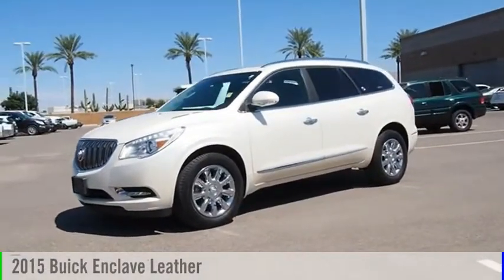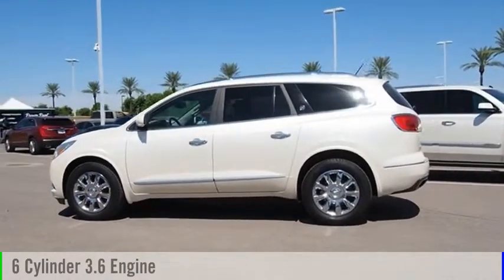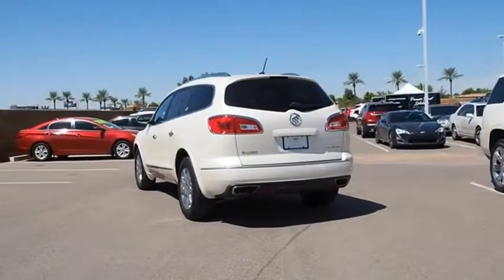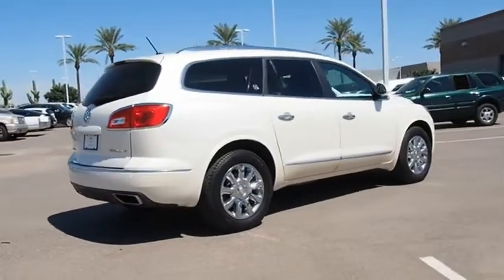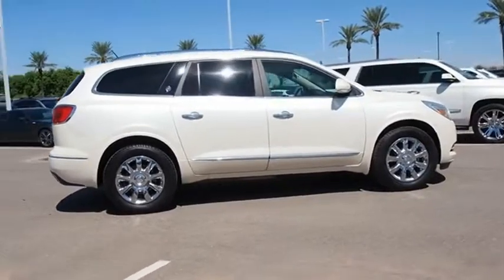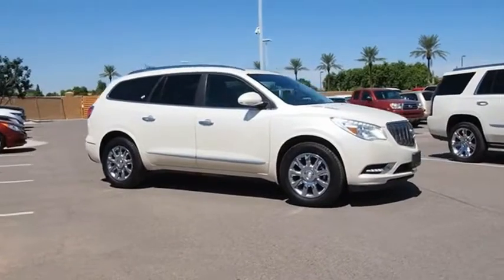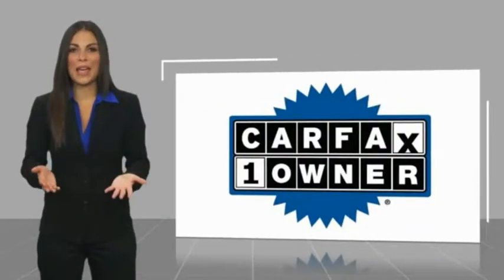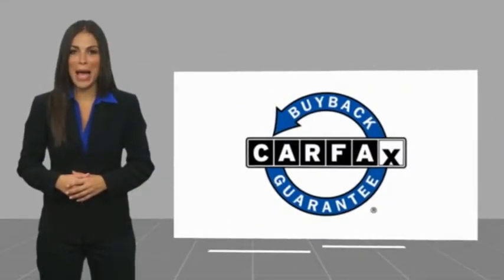2015 Buick Enclave Chandler AZ CCP2017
2015 Buick Enclave Leather

Thanks for looking at this vehicle!  Earnhardt is a name you can trust  since 1951.  So you can trust this vehicle has been inspected and reconditioned - and is ready for you to take home - And, that aint no bull. * 3.6 LITER 6 Cylinder engine * * GREAT DEAL AT $31,998 *  * Check out this 2015 Buick Enclave Leather * * 2015 ** Buick * * Enclave * * Leather *  This White Diamond Tricoat 2015 Buick Enclave Leather might be just the crossover for you.  Complete with a beautiful white exterior and an ebony interior, this vehicle is in high demand.  Want a crossover you can rely on? This one has a crash test rating of 5 out of 5 stars!  View this beauty and our entire inventory today! Call for more details.  No Bull is more than a slogan -  Its a way of life.  Its a way of doing business.  And it means - price wont get in the way of having happy customers.  Please make us an offer today!